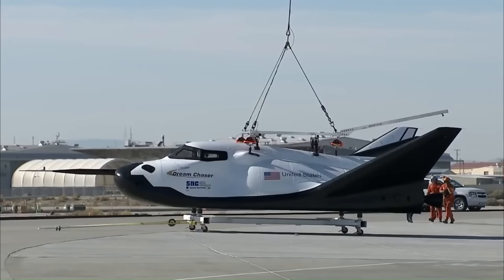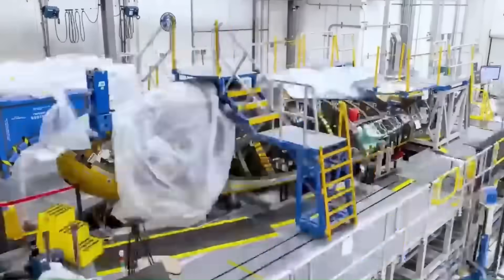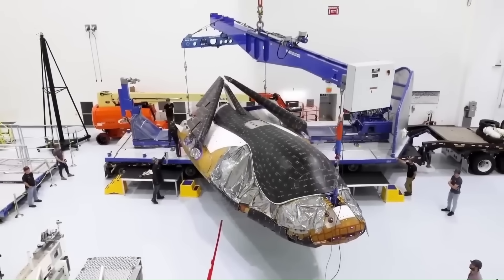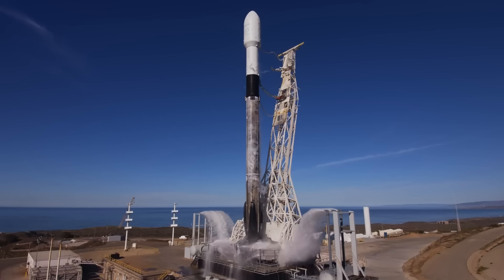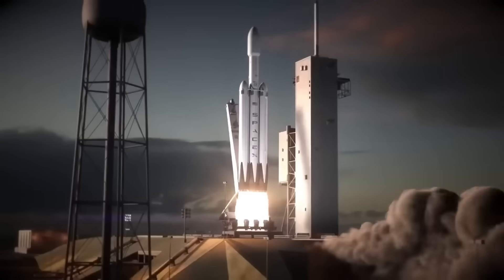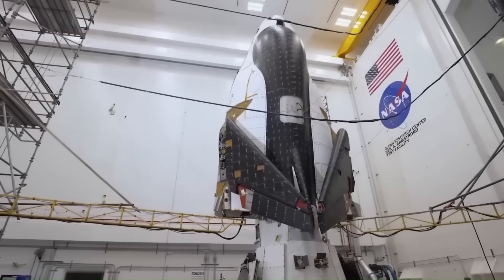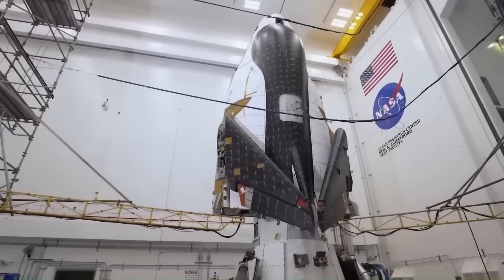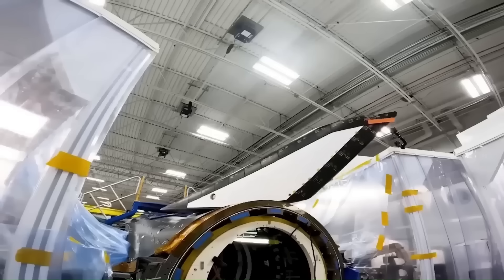Dream Chaser Is Finally About To Launch On Falcon Heavy!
For many years, the Dream Chaser spaceplane has been waiting for its first flight. This winged spacecraft, made by Sierra Space, was first shown to the public back in 2004. But even after all this time, it has still not launched. The reason is not because it is broken or incomplete. It is mostly because the rocket that was supposed to carry it into space is still not ready.
Other rockets, like SpaceX’s Falcon 9, are launching almost every week. But Dream Chaser has a special shape, with wings, and it cannot fit inside the fairing of Falcon 9. This made it hard to find the right rocket to carry it. But now, there is new hope. A new type of rocket setup from SpaceX may finally be able to launch Dream Chaser into space.
Dream Chaser is built to be a useful part of the United States space program. NASA added it to the list of spacecraft that can deliver cargo to the International Space Station. It joins others like the Cygnus spacecraft and the Dragon capsule. Having more than one vehicle available is important. Many experts think it is risky for NASA to depend too much on only one company like SpaceX.
Later on, when a version of Dream Chaser that can carry astronauts is ready, it could be used as a backup option. Unlike the very large Starship rocket, which needs special support on the ground, Dream Chaser is small and flexible. It can be used for missions that need to happen quickly. It also has the advantage of landing like an airplane on a runway. This makes it easier and faster to get cargo after landing. This is better than Dragon, which lands in the ocean, or Starliner, which lands in remote areas.